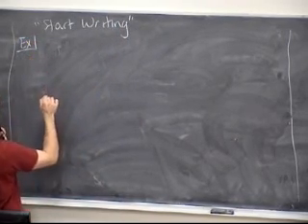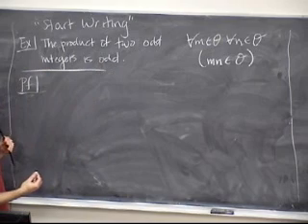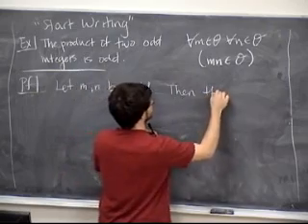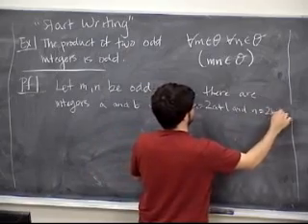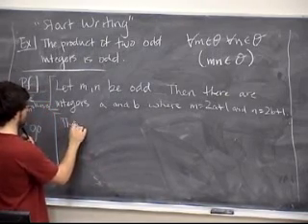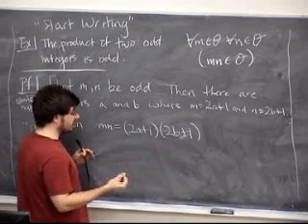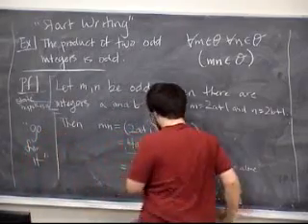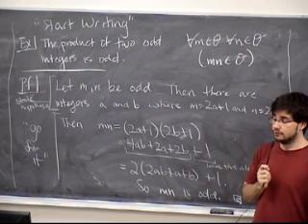Week 1, example 1 of 2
The product of two odd integers is odd.

Proof approach: "just start writing."